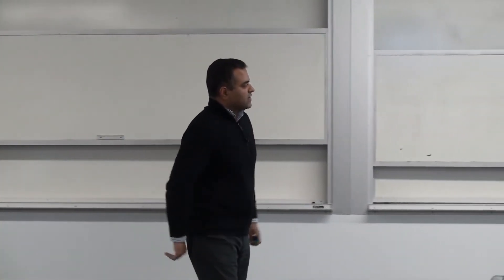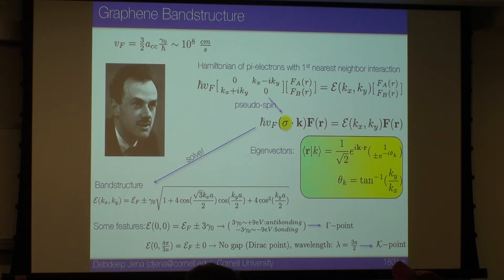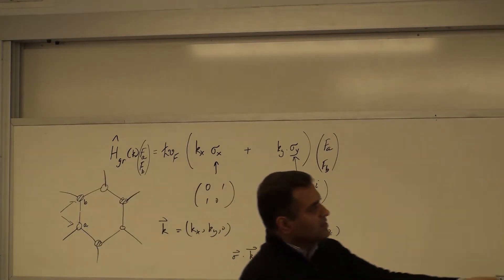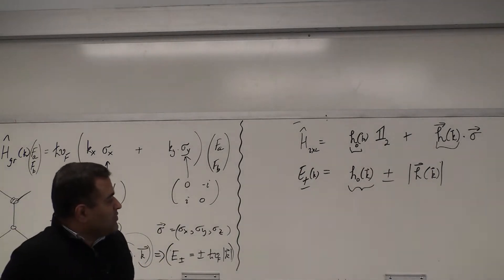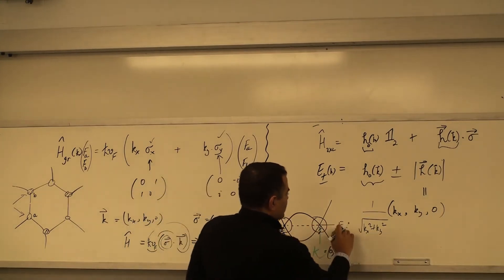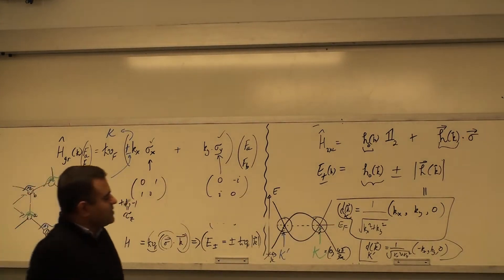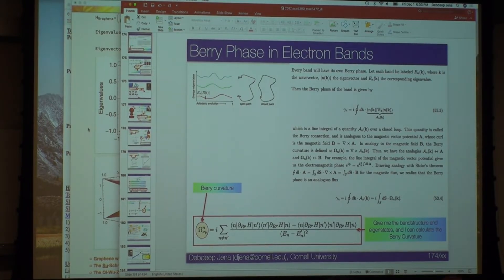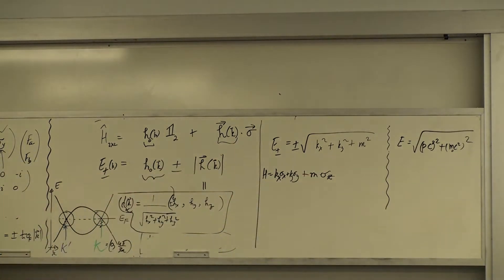Lecture 29, Quantum Transport, 2017 Fall Cornell, ECE5390/MSE5472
Topological Insulators and Majorana Fermions